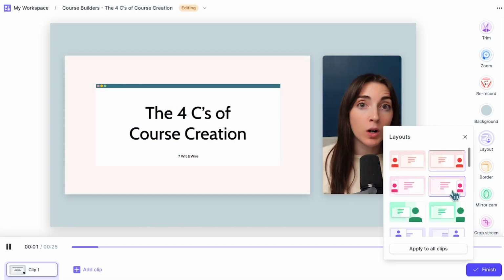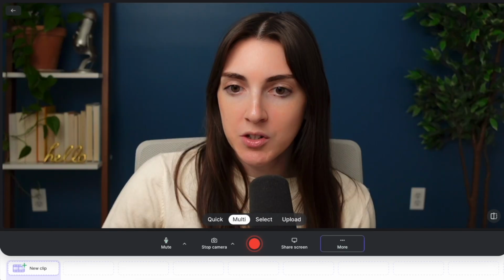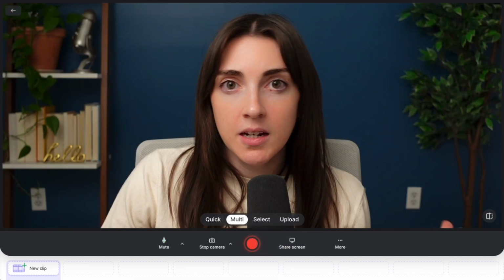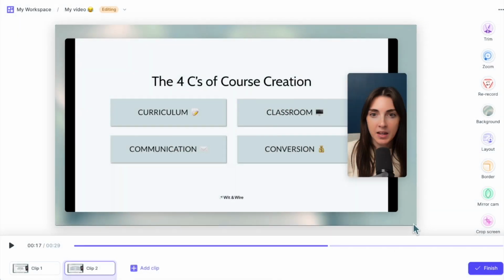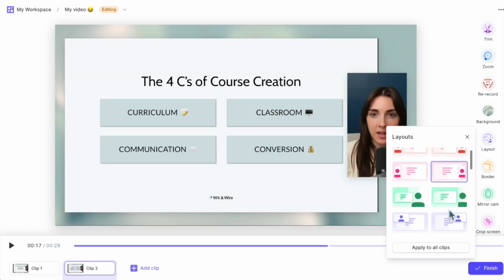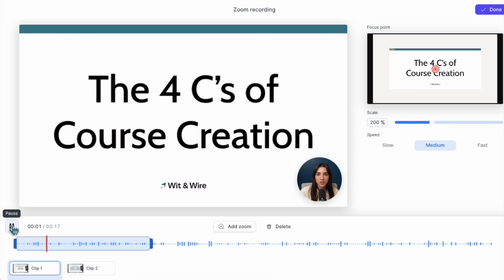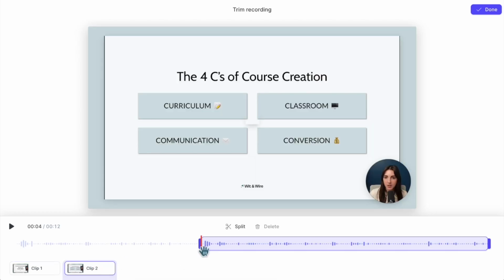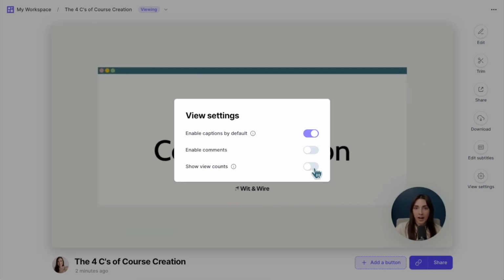How to record yourself and screen at the same time with Tella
If you’re looking for a way to create high-quality screen recordings, but don’t want an expensive tool with a steep learning curve, we are going to talk about how to record yourself and screen at the same time with Tella.

TIMESTAMPS:
00:00 - Introduction to How to record yourself and screen at the same time with Tella
00:42 - Get Started with Tella
01:31 - Record in Tella
05:11 - Edit with Tella
06:16 - Video Layouts in Tella
07:31 - Backgrounds in Tella
08:18 - Zoom Feature in Tella
09:07 - Trims & cuts in Tella
10:36 - Sharing and downloading in Tella
11:50 - Final recommendations

DESCRIPTION:
Tella is a user-friendly tool that you can make easy screen-recorded videos from your computer. If you are in search of a budget-friendly screen recording platform to start making videos for your business, Tella has the ease of Loom and the creativity of Canva to help you create great-looking tutorials and online course videos all with one tool. Tella can help you create online course videos, social media videos, or YouTube videos.

ABOUT WIT & WIRE:
Hey! I'm Melissa Guller, the founder of Wit & Wire. I previously worked full-time for Ramit Sethi, Teachable, and General Assembly, and today, we share simplified tech tutorials and modern marketing strategies to help everyday experts become profitable course creators.